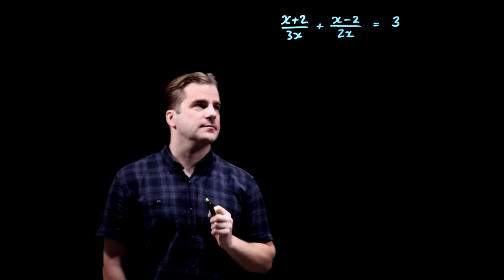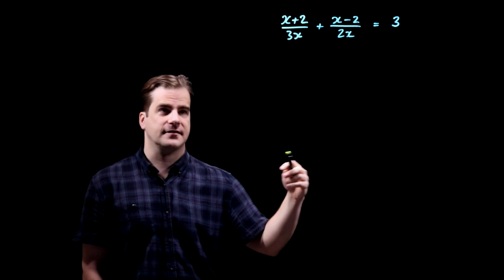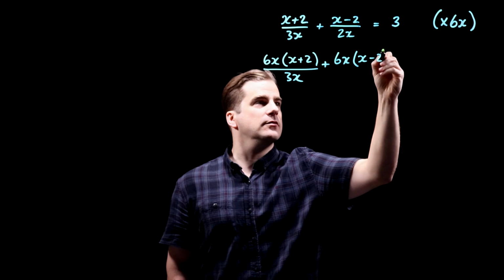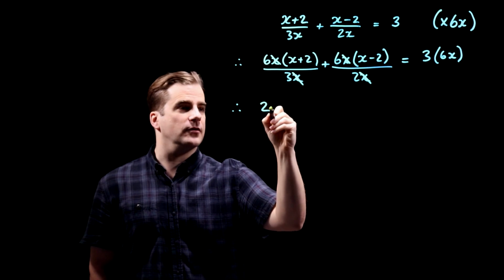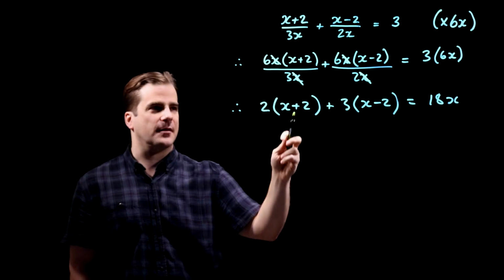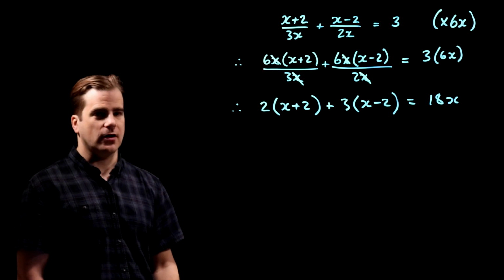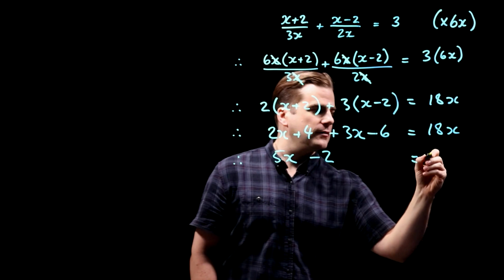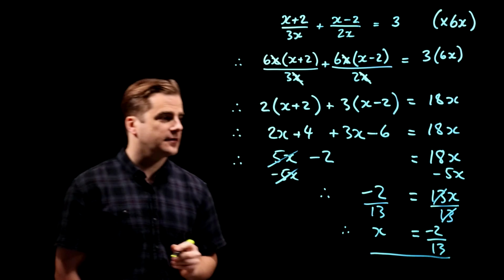Solving an Equation - GCSE 9-1 Maths Specimen Paper